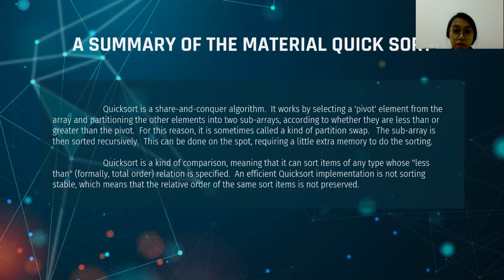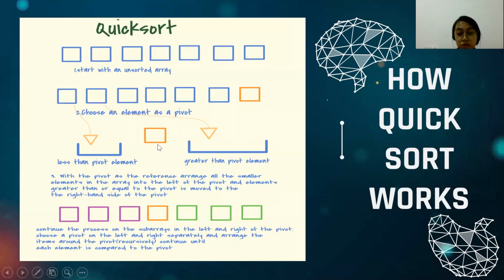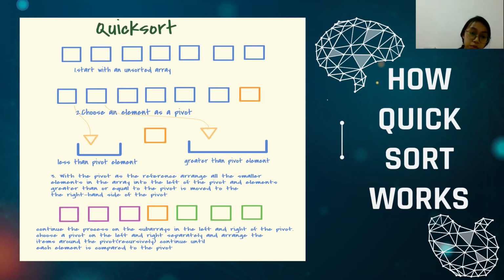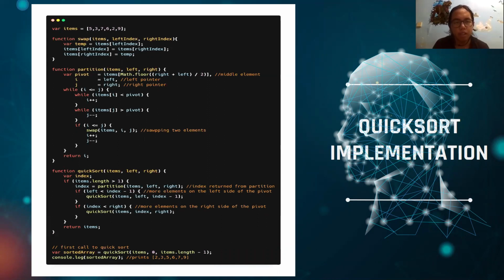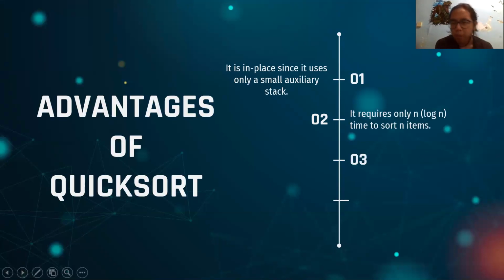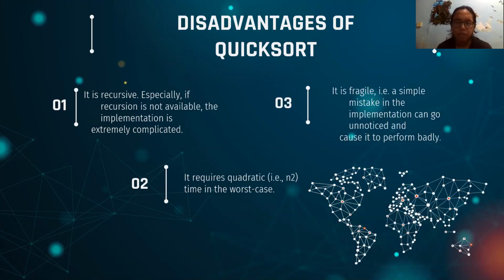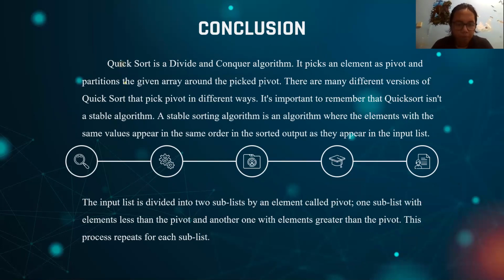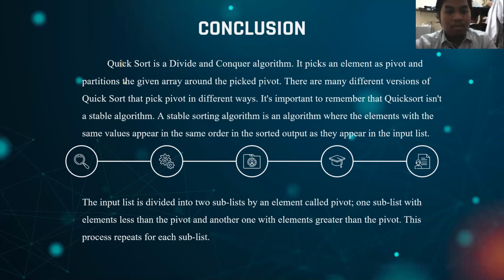ISAS PRESENTATION GROUP 6 (2SC7 WD)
Dear Mr. & Mrs. who watch our video we would like to say thank you and sorry if there is anything wrong in our project video, and we as group 2 will absolutely make it better for the next project video.